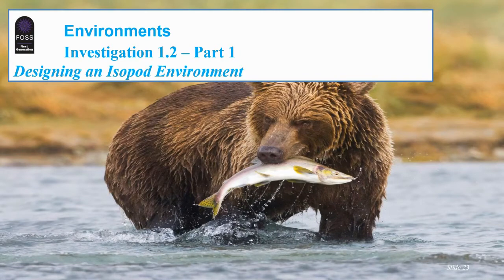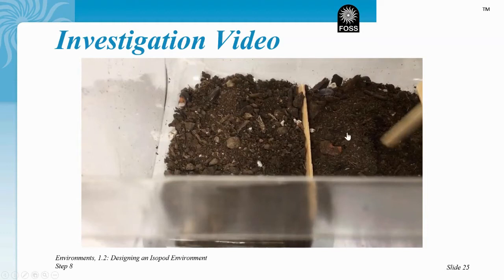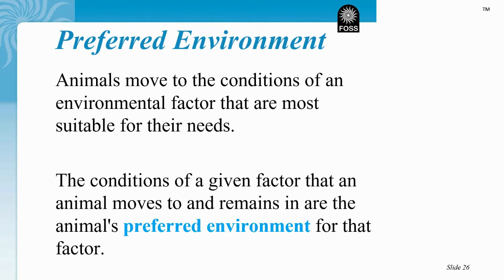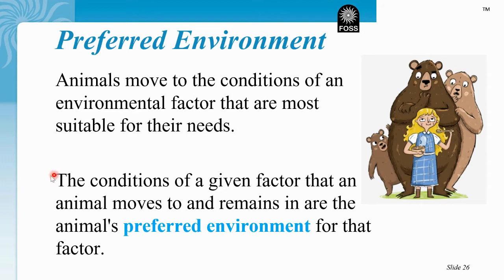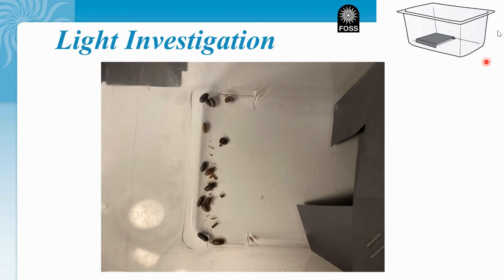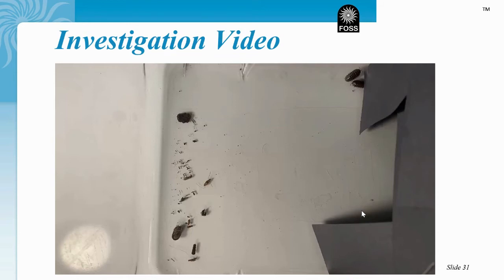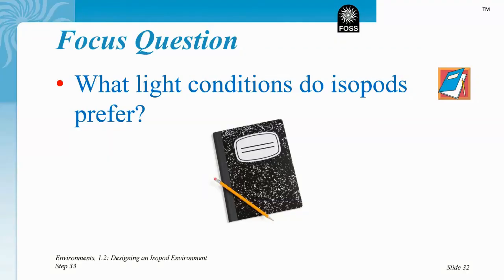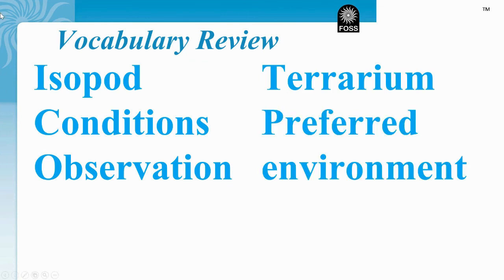Investigation 1.2 (Part 3)